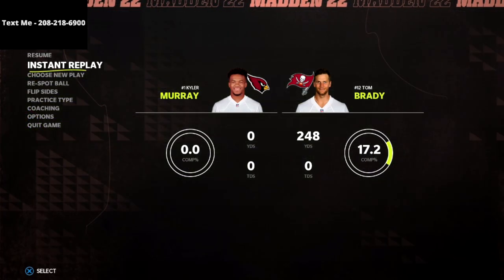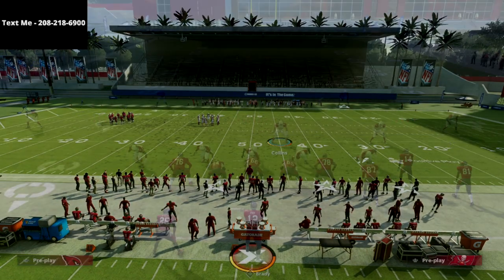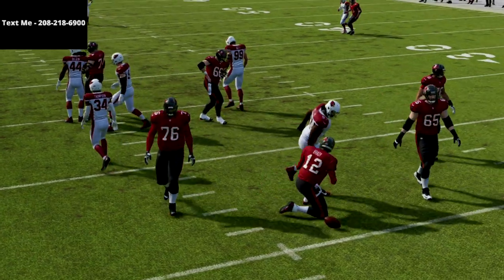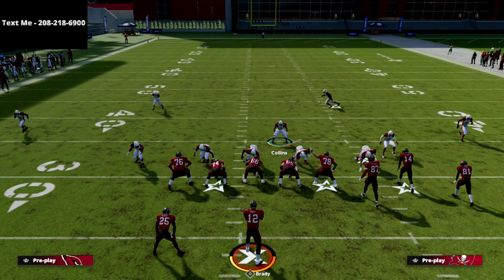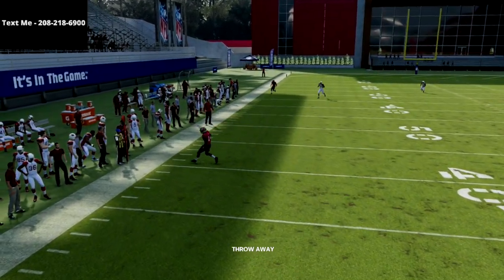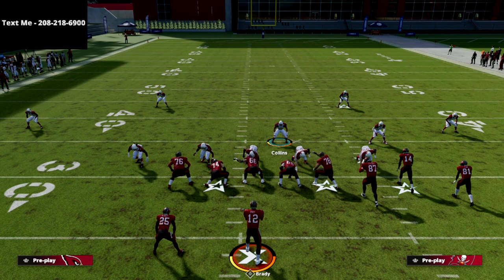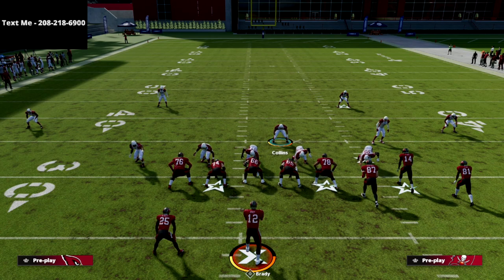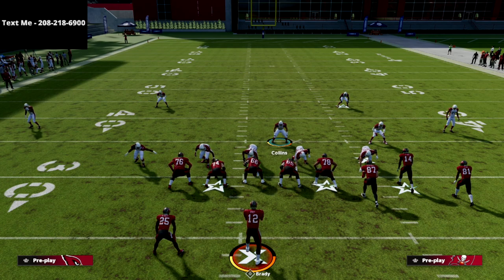I Just Found The Best Blitzing Concept In Madden 22 - Completely Shut Down The Gun Bunch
In this Madden 22 video I will be breaking down the best defense in Madden 22 and how to use it against the META offenses you will face in Weekend League! If you’d like to learn how to run the entire Nickel Triple Defense here is a link to my full defensive guide